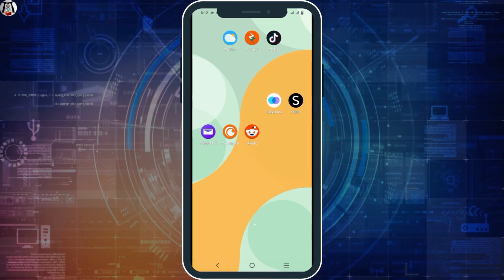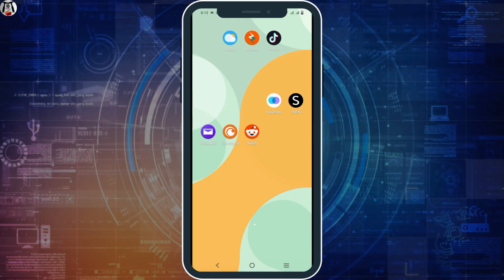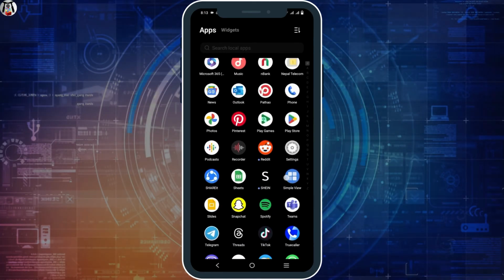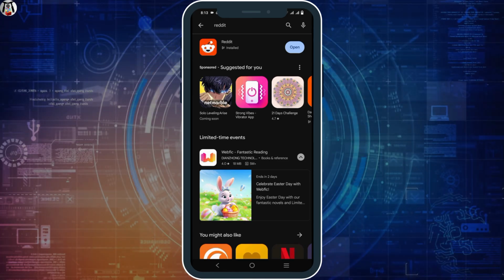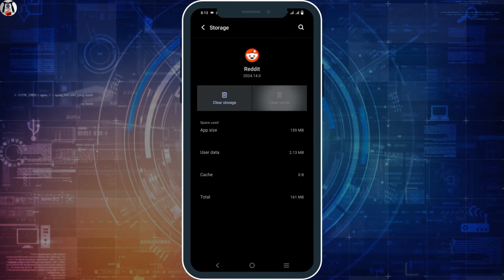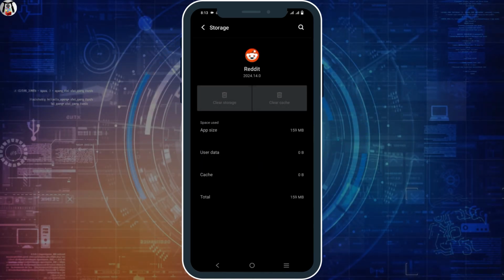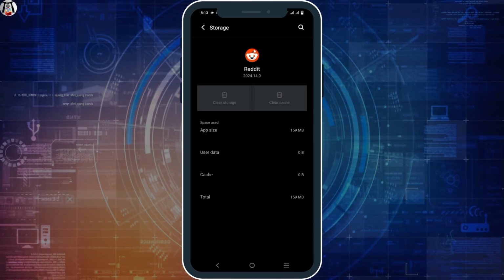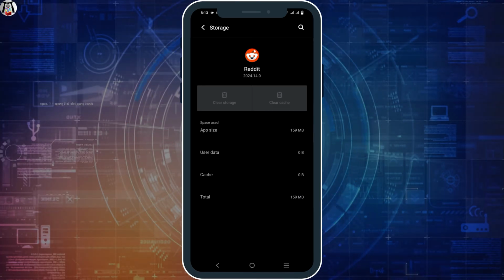How To Fix Reddit Server Error 2024 | We Had a Server Error... Fix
Encountering a server error on Reddit? Follow these steps to troubleshoot and potentially resolve the Reddit server error message you're experiencing in 2024. Whether it's a temporary glitch or a persistent issue, this guide will provide you with strategies to address the problem and get back to using Reddit smoothly.

In this guide:
0:00 - Introduction
0:05 - How To Fix Reddit Server Error 2024 | "We Had a Server Error... Fix"

Discover effective methods to resolve a Reddit server error. Follow our instructions, including refreshing the page, clearing cache and cookies, checking for Reddit status updates, and reaching out to Reddit support, to troubleshoot and resolve the server error message on Reddit.

Get back to enjoying Reddit without interruptions by fixing the server error with this guide!